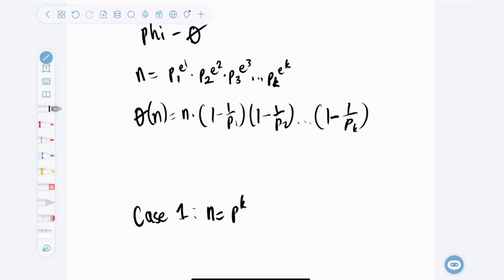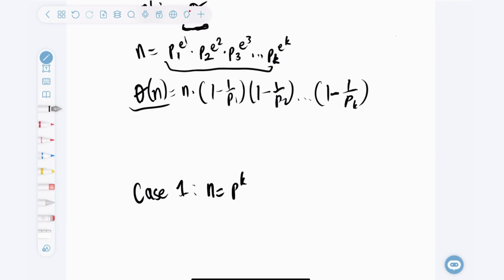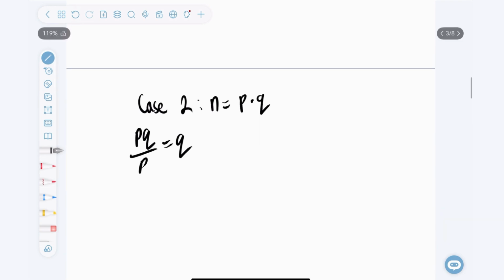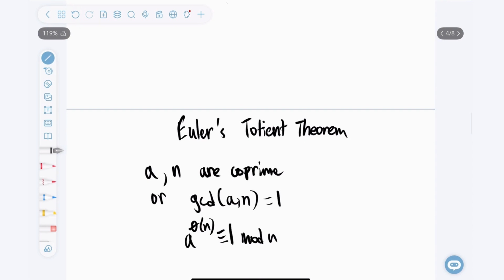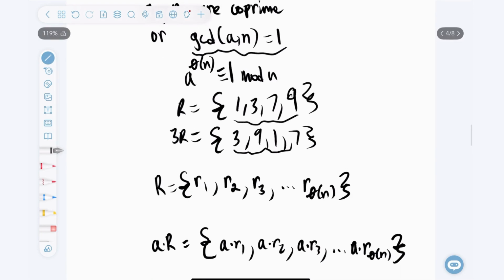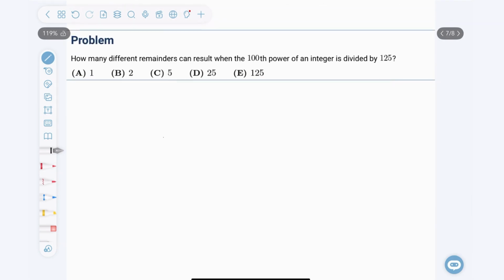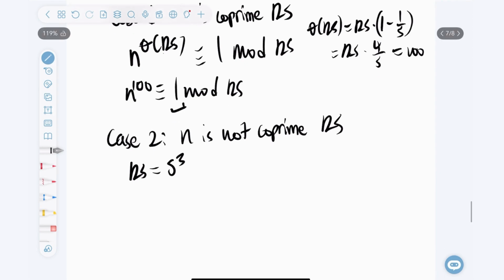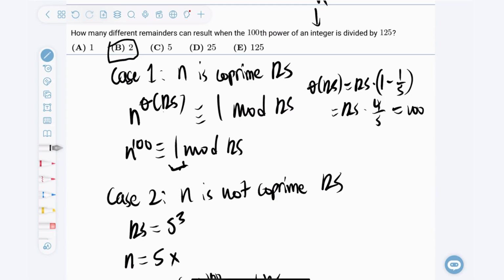Euler's Totient Theorem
Euler's Totient Theorem states that if the greatest common divisor of a and n is 1, then raising a to the power of Euler's totient function and dividing by n will always leave a remainder of 1.

In this video, Ameen uses Problem #18 from the 2024 AMC 10B